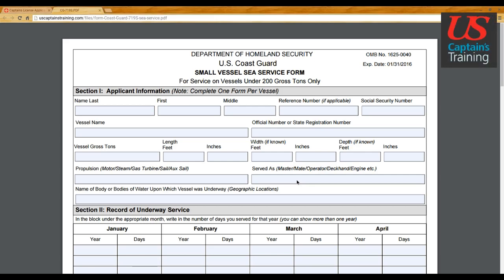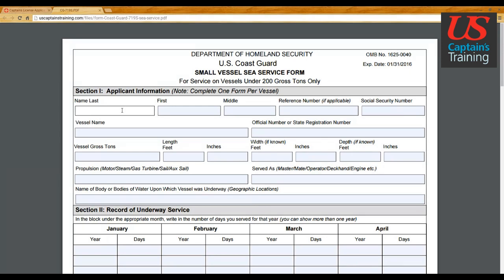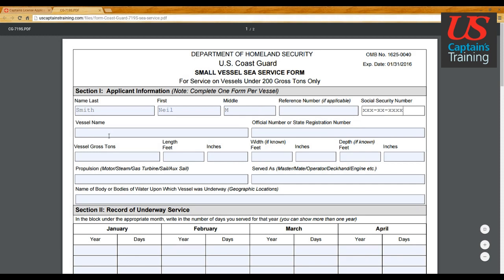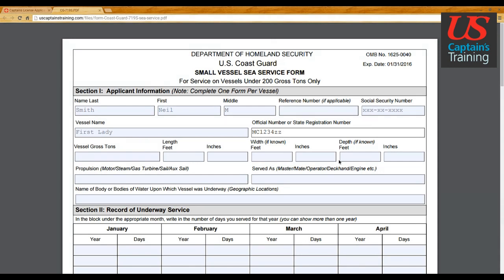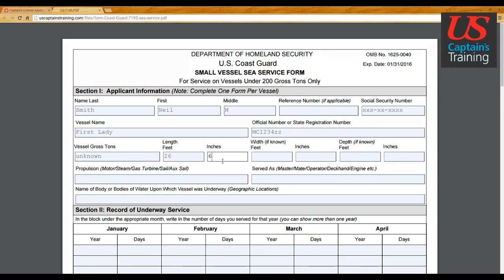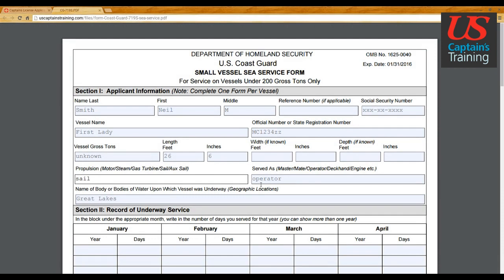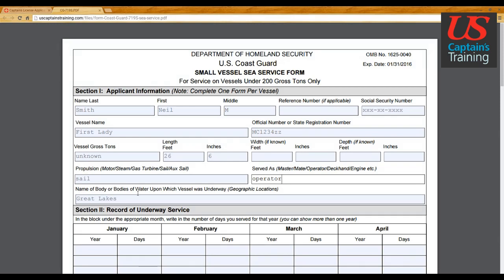Small Vessel Sea Service Form Section I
Section I - Applicant Information
Small vessel sea service forms are used to document the time you spent on the water in order to qualify for your USCG captain’s license. Remember to use one small vessel sea service form per vessel.  Fill in your last name, first name, middle initial, social security number, if you are applying for a renewal, upgrade, or increase you will have a reference number to fill in also. Next fill in the vessel’s name and state registration numbers, if your vessel is documented you will use the official number of the vessel. The form then asks for the vessel gross tons, length, width, and depth. The easiest thing to do here is fill in the vessel gross tons box as unknown and the length box with the length of your vessel and leave the width and depth boxes blank. If you would like to calculate your vessel’s approximate gross tons follow along with the gross tonnage calculation video. Next provide the propulsion type of your vessel and the position you were in on that vessel. Keep in mind that if this is an original license application you served as operator or deckhand. Next describe the waters you were on during your time on this vessel. The waters should be one of the following; Great Lakes, Inland, Western Rivers, or Near Coastal.